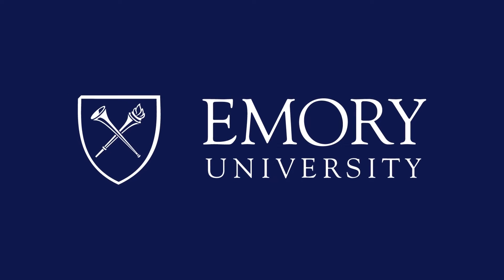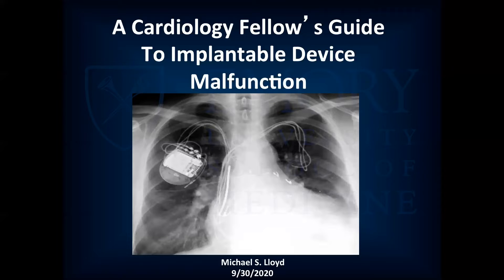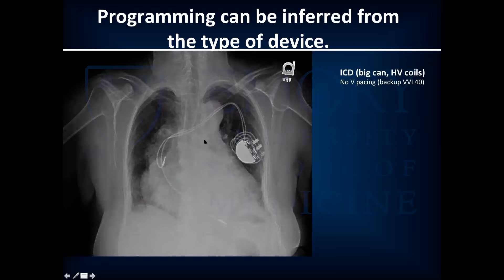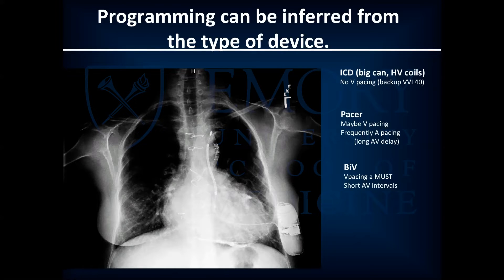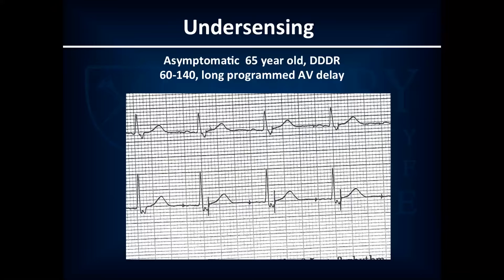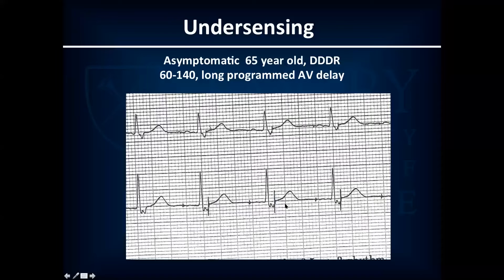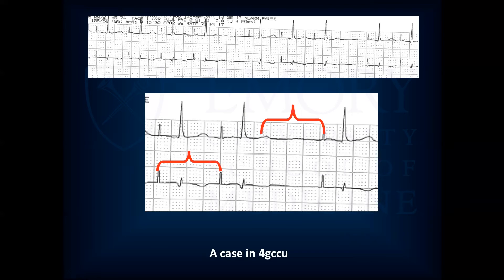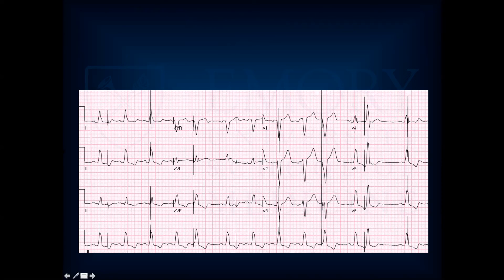Emory Cardiology Fellows Core Conference 09-30-2020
Speaker: Michael S. Lloyd, MD
Topic: A Cardiology Fellow's Guide to Implantable Device Malfunction